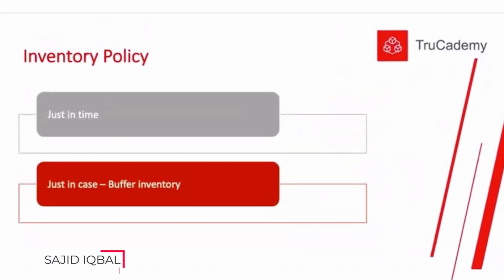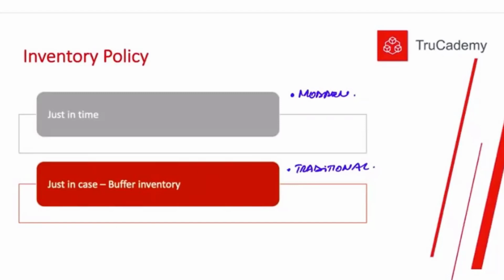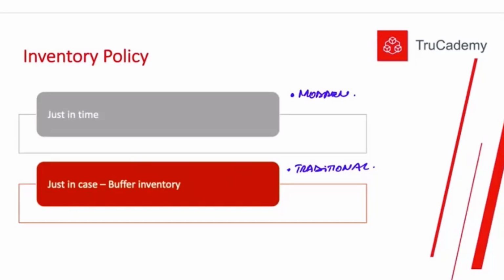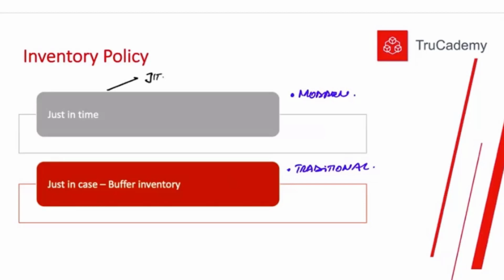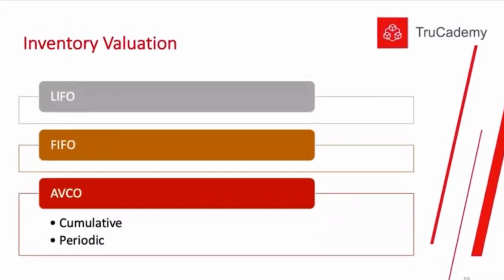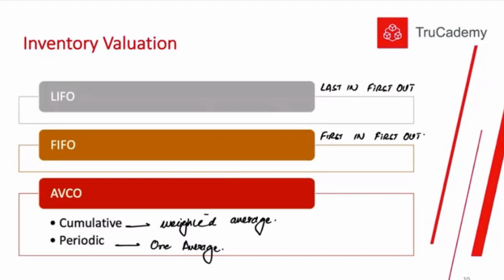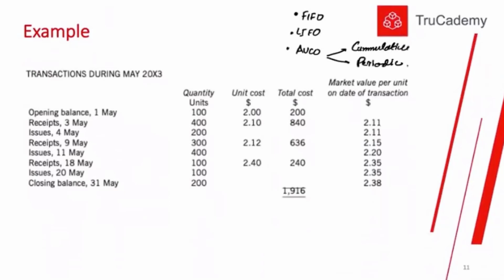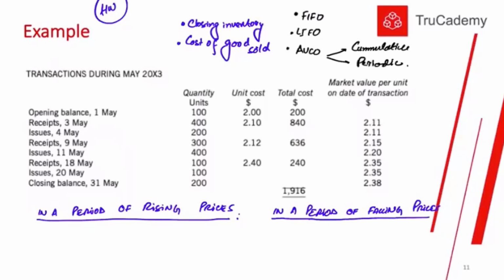ACCA FIA FD MA2 Inventory Policy and Valuation l Materials Management l Lecture # 28 l English l